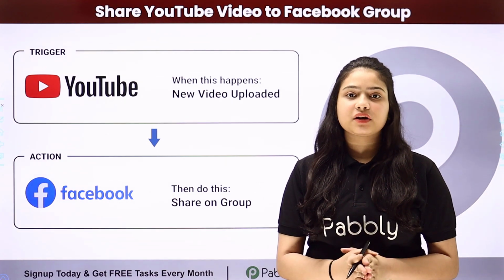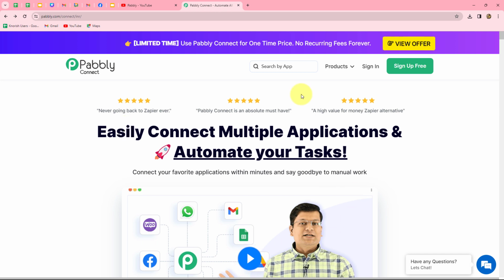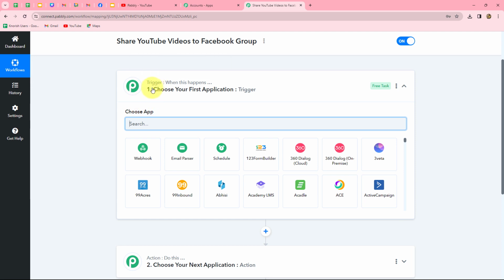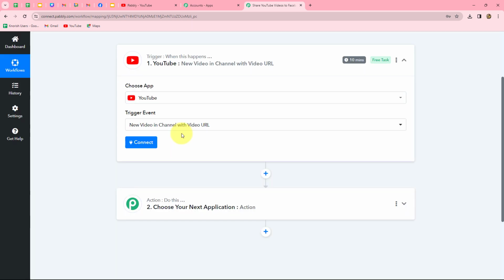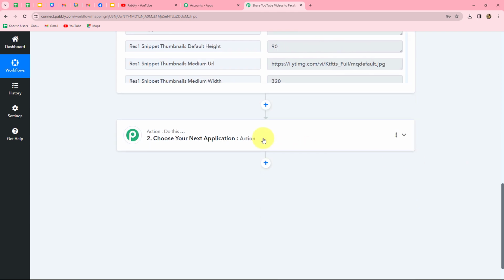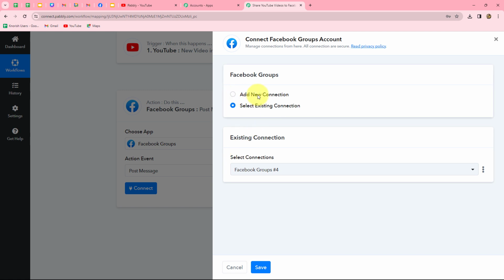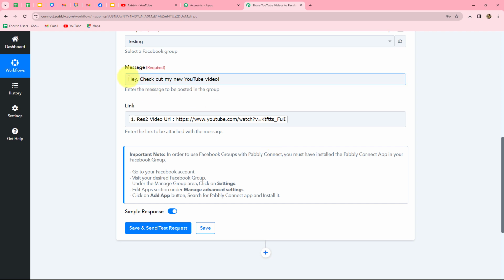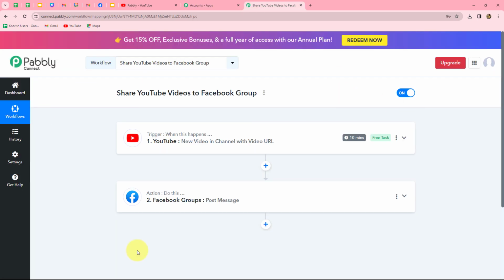How to Share YouTube Videos to Facebook Group | YouTube Facebook Integration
In this video tutorial, we'll guide you through steps to share your YouTube videos on your Facebook group using Pabbly Connect with this integration you can reach a wider audience.

📦 Key Highlights:

Introduction to Cross-Platform Sharing: Explore the benefits of sharing YouTube videos directly to your Facebook group, fostering engagement and interaction among group members.

Simple Video Sharing Process: Dive into the step-by-step process of sharing YouTube videos to your Facebook group, ensuring a straightforward and user-friendly experience.

Engaging Your Community: Learn tips on how to create compelling captions, engage with group members, and encourage discussions around the shared videos for increased community participation.

1. Automation: Pabbly Connect offers automation capabilities that can help you automate mundane and repetitive tasks. This allows you to save time, money and resources.

2. Integration: Pabbly Connect provides a wide range of integrations so that you can connect different web services with each other. This helps you to create smarter workflow processes and make your business more efficient.

3. Security: Pabbly Connect takes security seriously and provides an industry-standard security system to protect your data and applications.

4. Scalability: Pabbly Connect is highly scalable and allows you to easily add new applications and services to your workflow.

 5. Cost-effective: Pabbly Connect is cost-effective and provides plans for different business sizes.